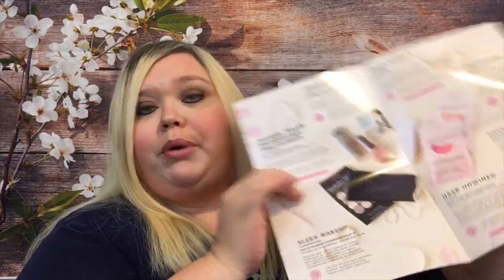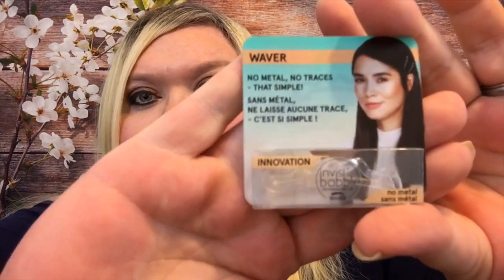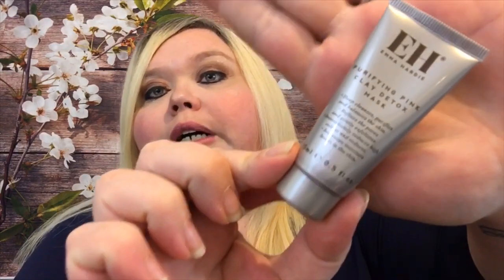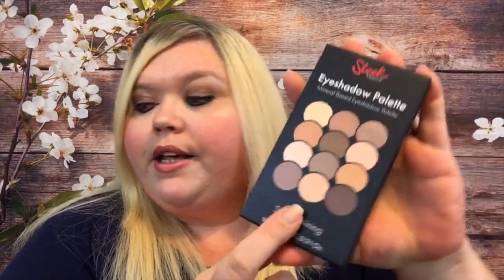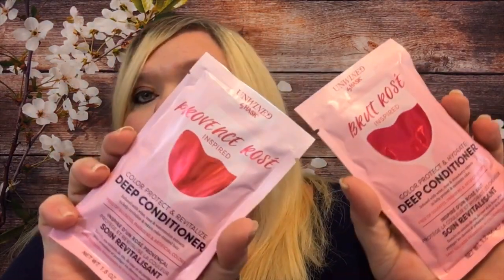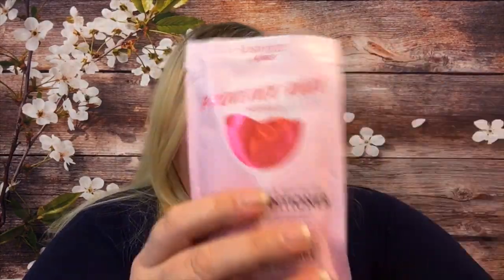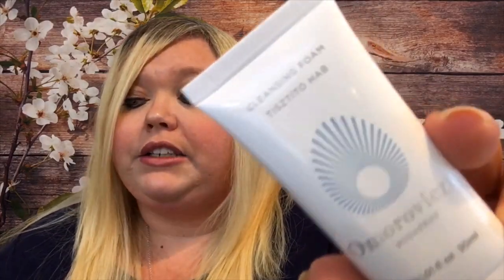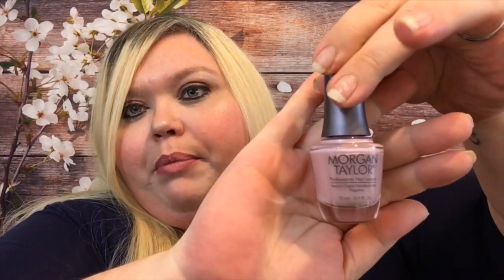GlossyBox Unboxing | June 2019 | Still Good!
GlossyBox is a $21/month beauty subscription where you will receive 5-7 beauty products each month!

Use the link below to save 20%

Here is a link to the website if you would like to signup